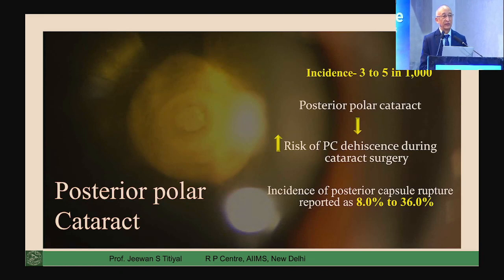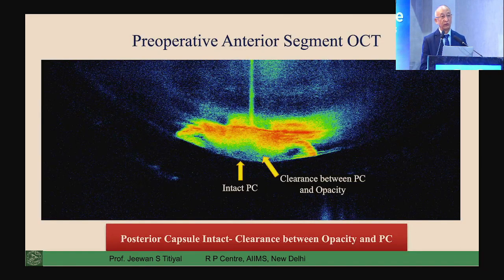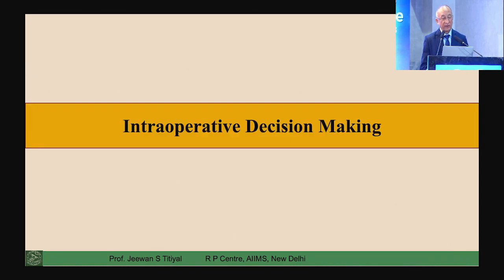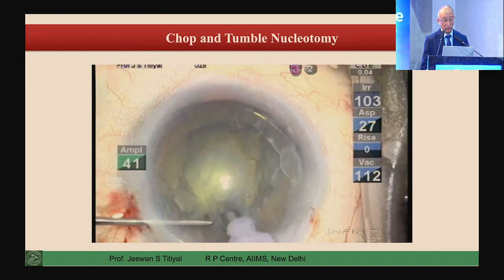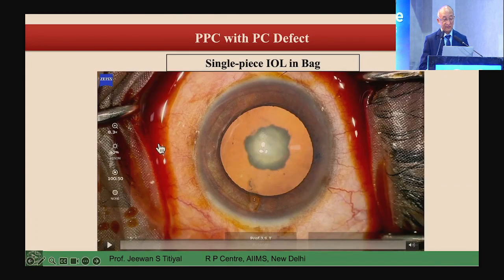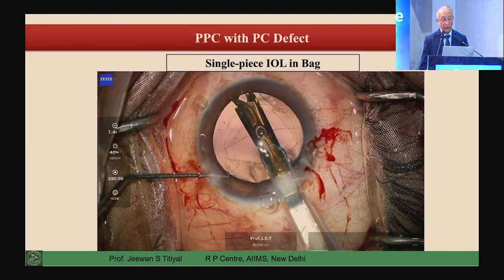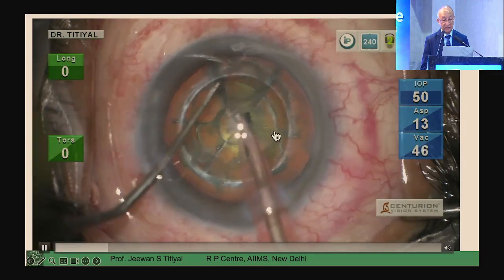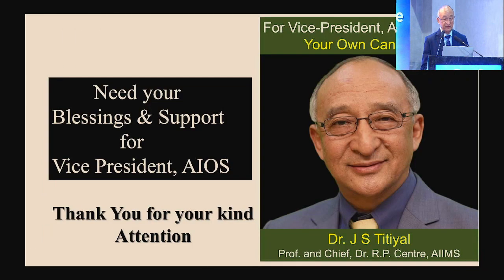AIOCMTC2 2023-GP6 topic-Dr.J. S. Titiyal-Posterior Polar Cataract –Enhancing Safety